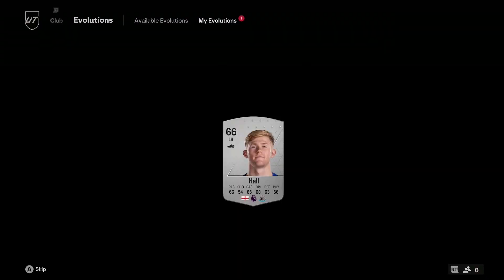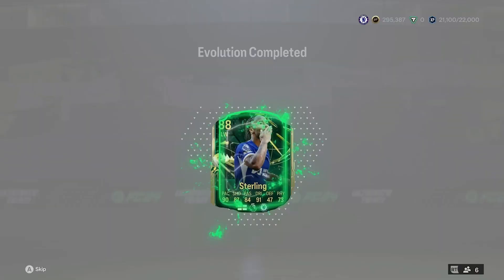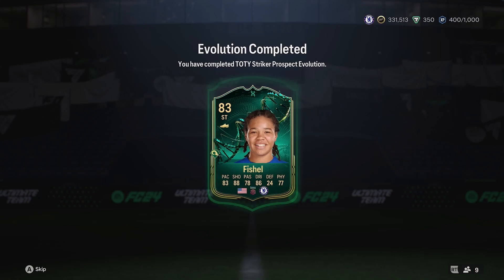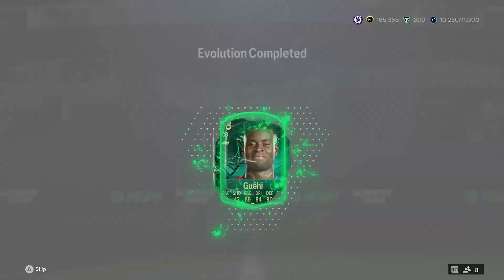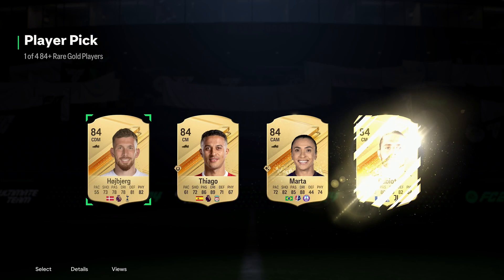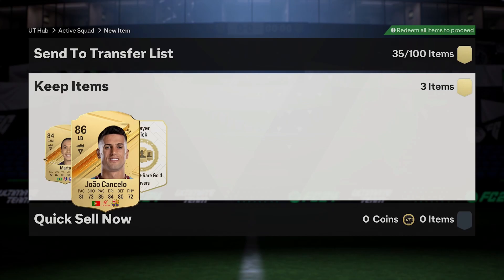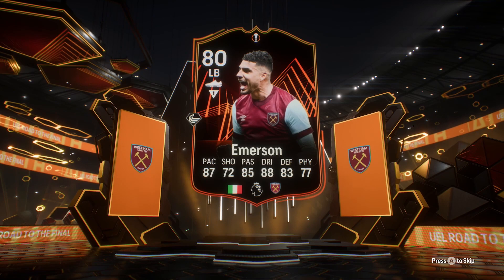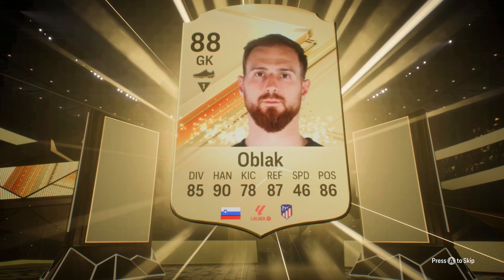ROAD TO THE FINAL EMERSON AND GURO REITEN - FC24 Chelsea Past & Present RTG #12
TOTY is officially over! That promo really takes the soul out of me for a bit, thankfully RTTF isn't that intensive.
I've decided on a Chelsea Past and Present team for FC24!! This will be the 4th year running!
Videos will be uploaded once a week majority of the time.
Thumbnail Background: Armellica
Tracks:
♪ Cloud (Prod. by Lukrembo)